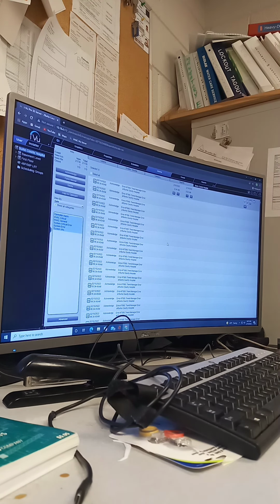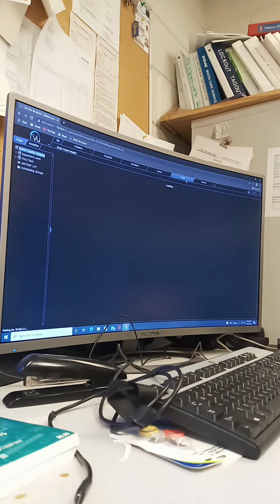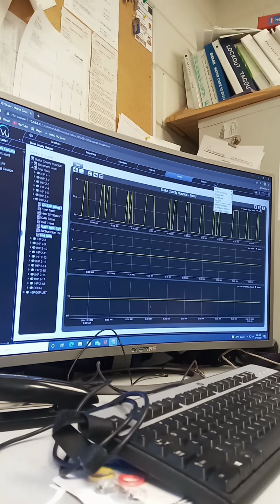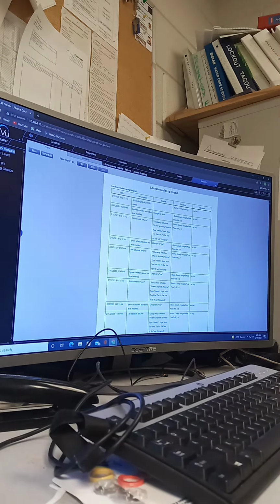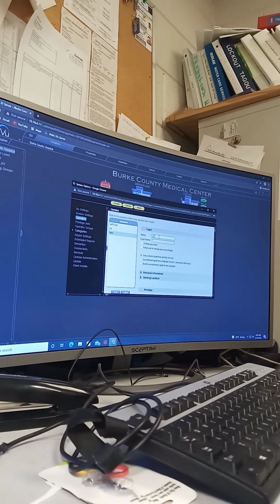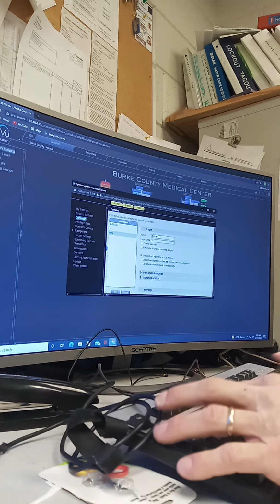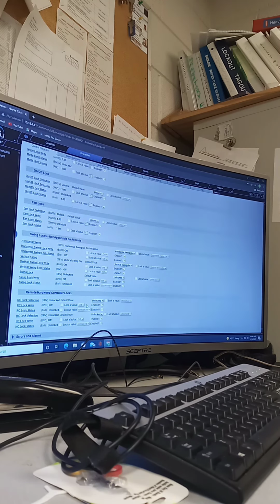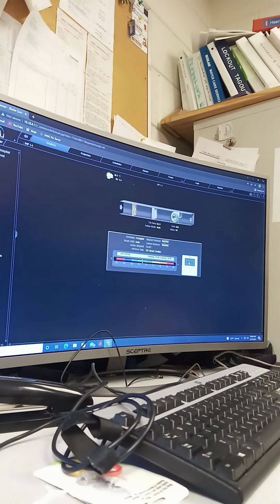ivu training 2